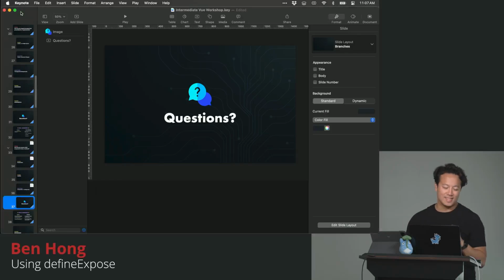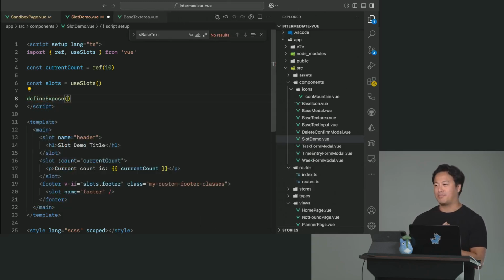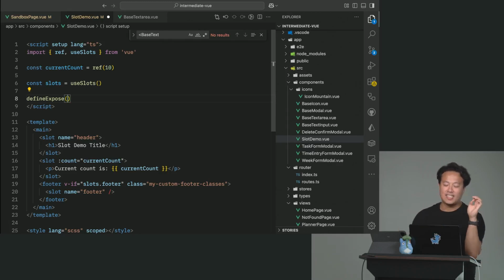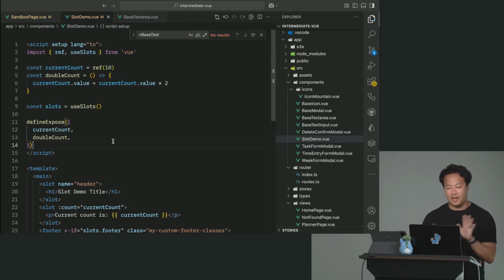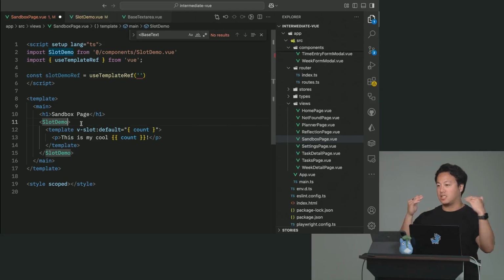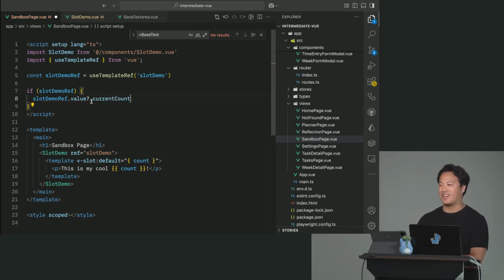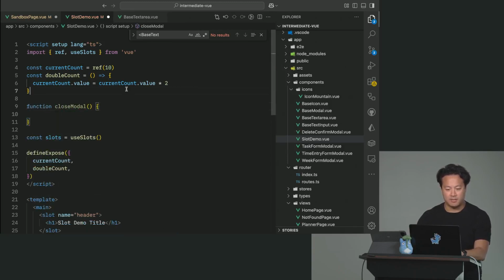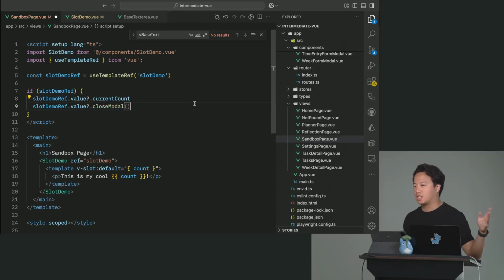7 - Using defineExpose